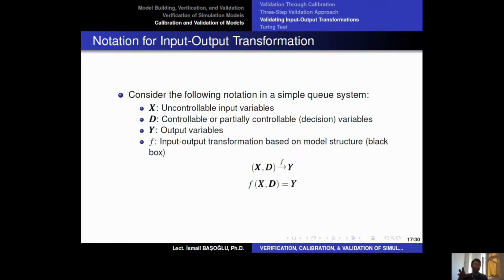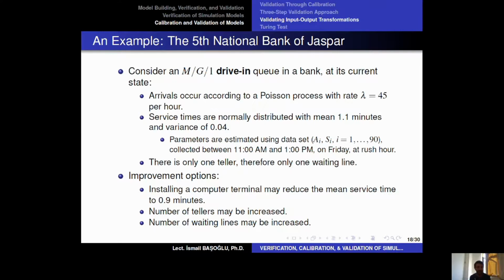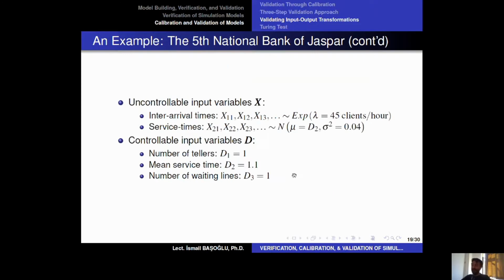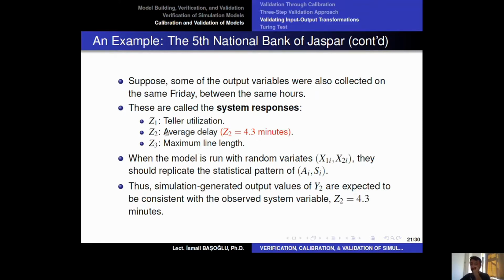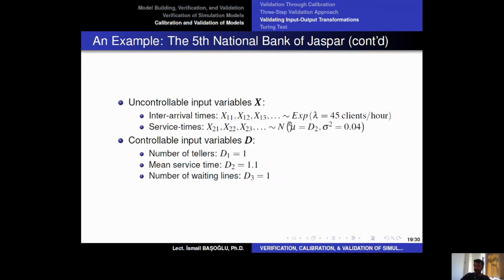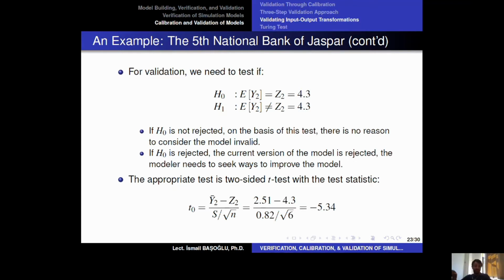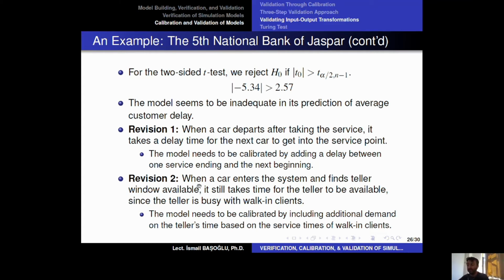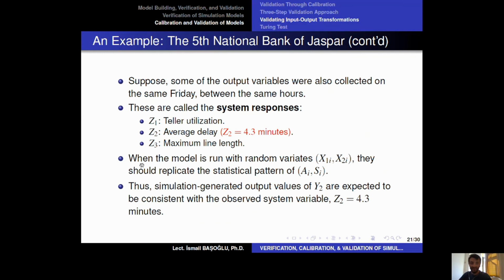Simulation Modeling 86 Validating Input Output Transformations